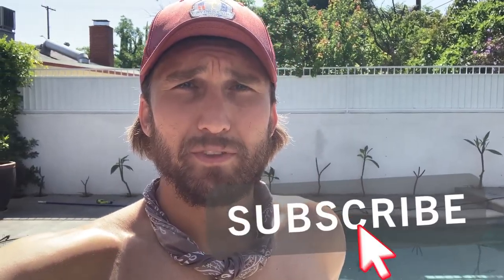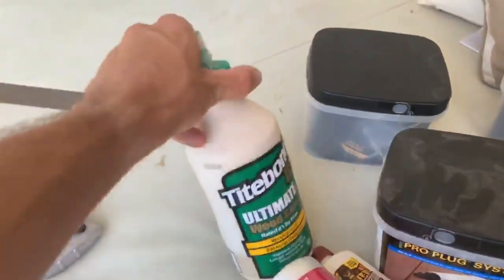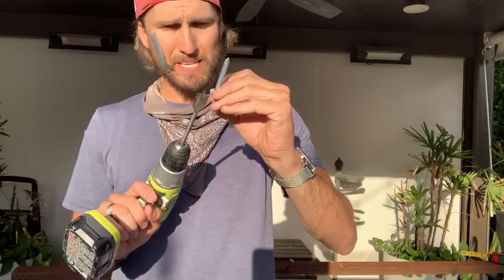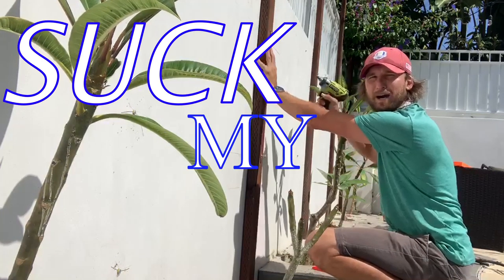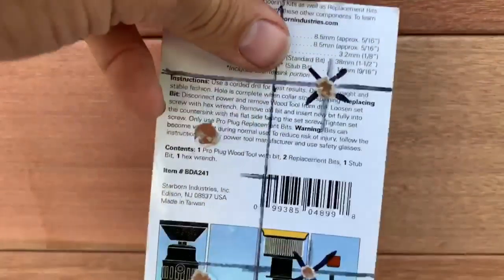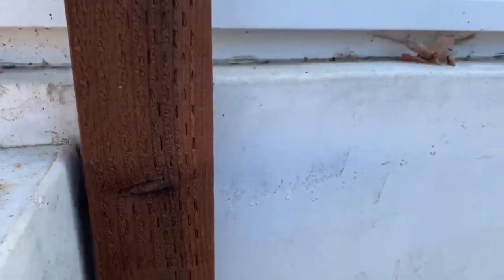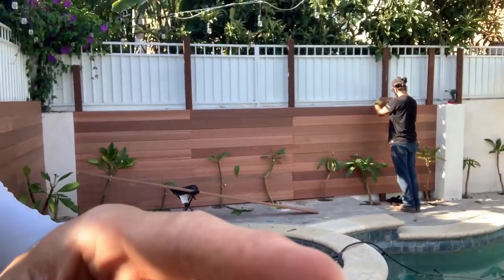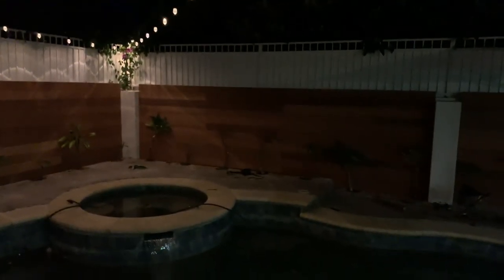How to Build a Privacy Fence! (on a budget- funny host)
In this video we look at how to build a wooden privacy fence onto an existing brick and cinder block wall. The total cost was under 5,000 including new tools, screws, drill bits, lumber, lunch for Seth, and beer.

Easy home renovation. Easy backyard projects. Backyard projects. Wood fence installation.